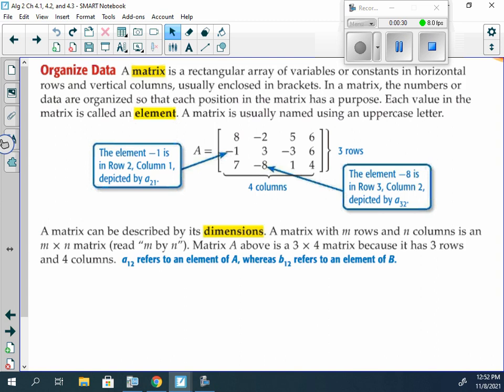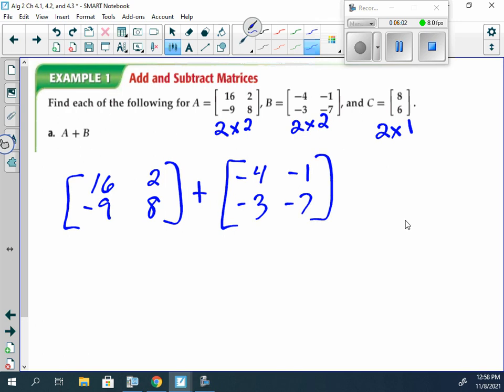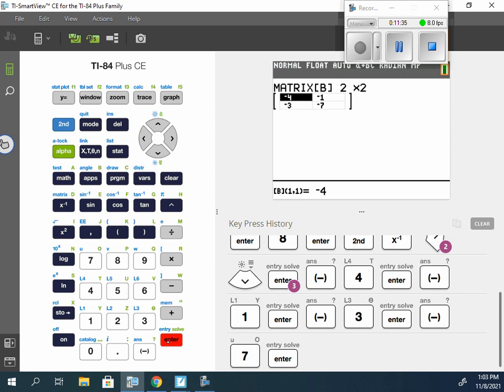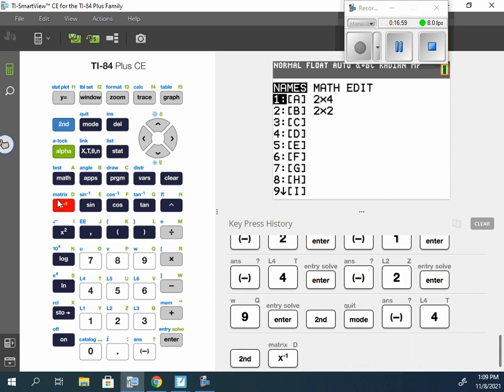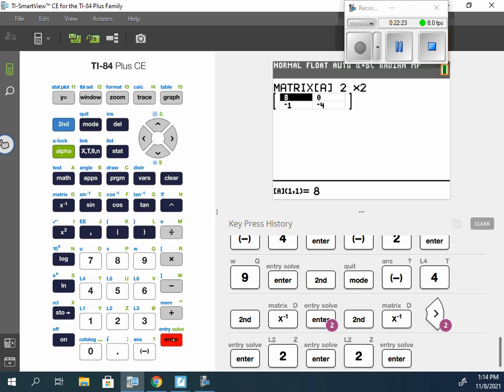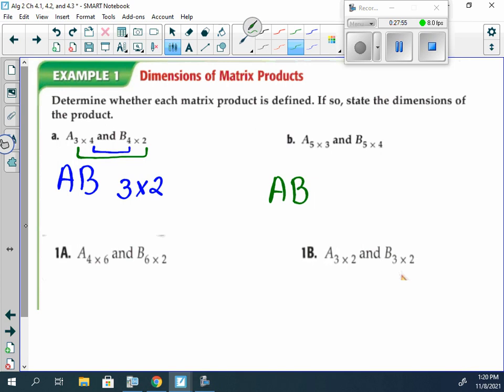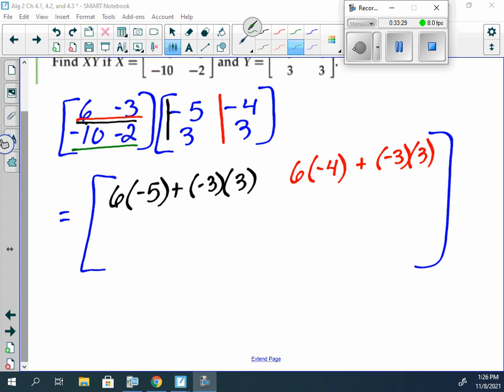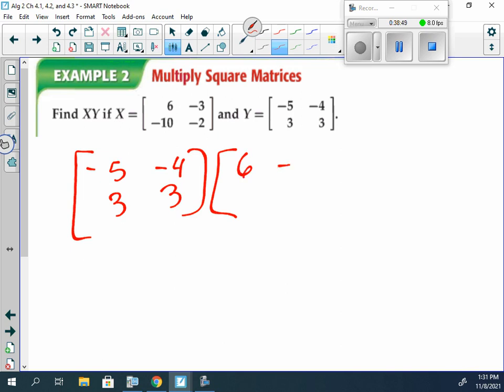Algebra 2 Chapter 4.1, 4.2, 4.3 (GB)